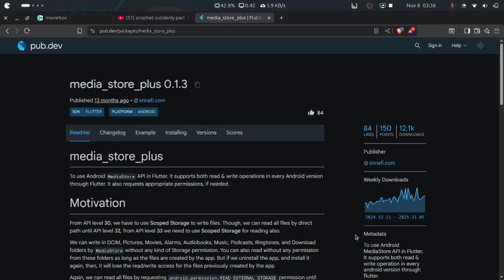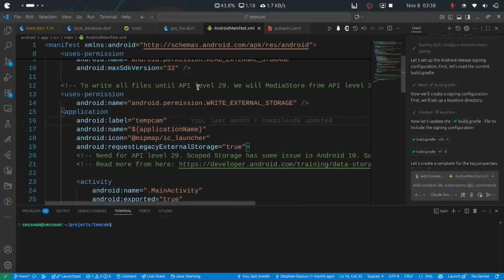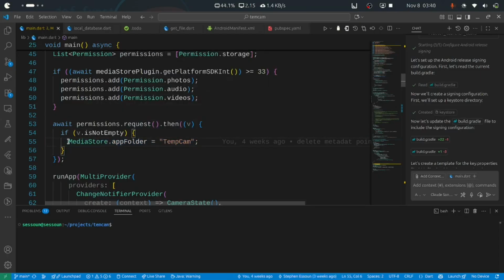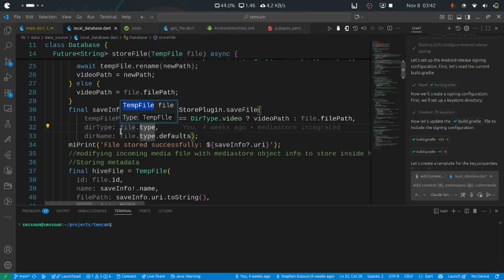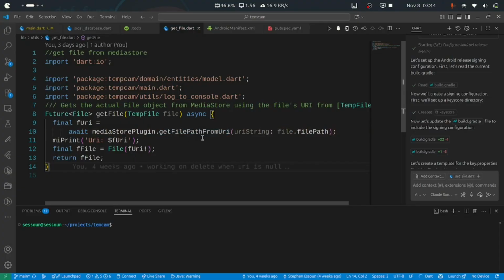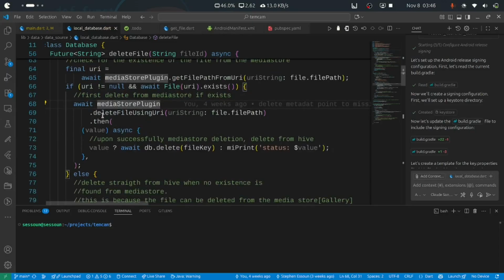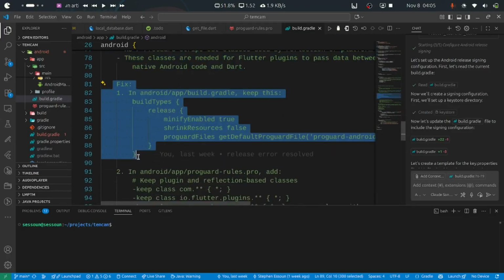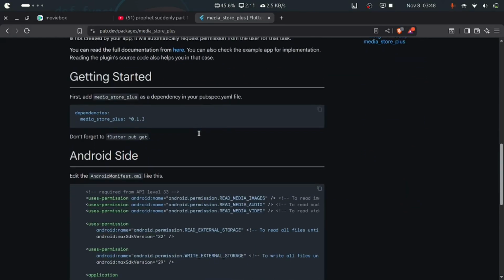The one package that changed how I handle media in Flutter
Explore this android tutorial to see how I integrate MediaStore Plus into my app, providing `new tips` for managing media files.
Learn to gain `all access media` directly to and from your phone storage, which helps `how to solve storage problem in android`.
This method efficiently tackles the `mobile storage full problem` with straightforward setup.
If you run into the error mentioned in the video, check out the steps